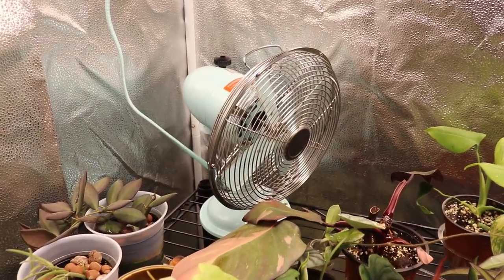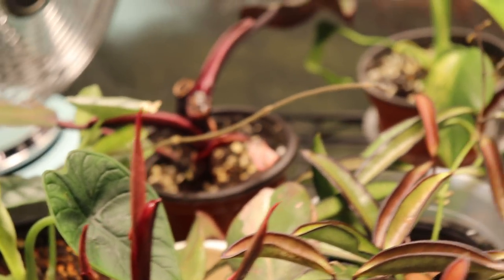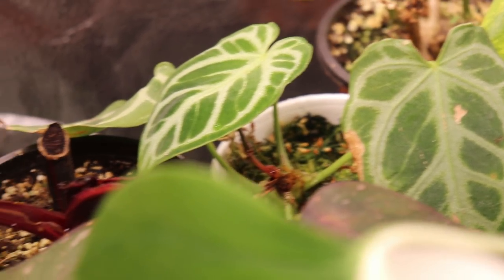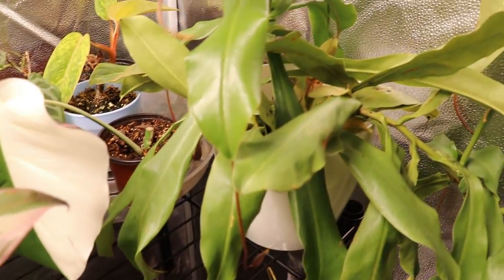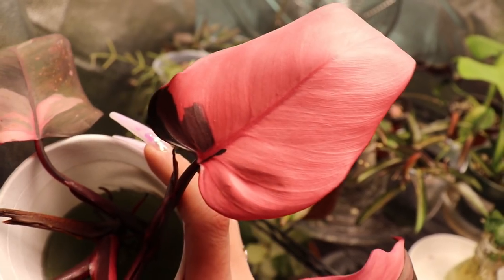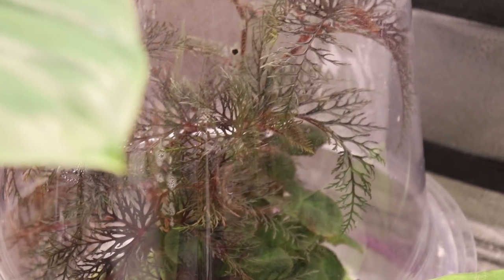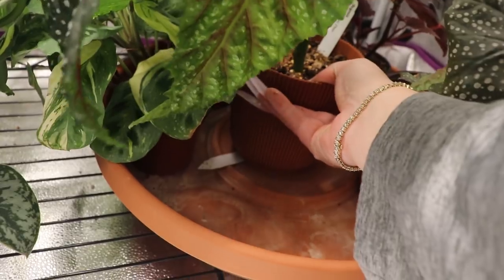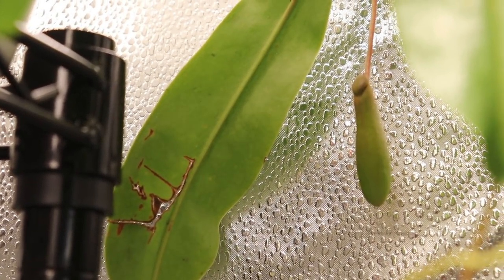Wet Stick & Spider Farmer Grow Tent Update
Today I'll be showing you an update on my wet stick / Aurea propagations as well as an update on my Spider Farmer grow tent and Spider Farmer grow light.

I hope you have a Happy Thanksgiving!

Later Taters

I finally created my 3rd channel, RachelsSoCalledLife!  I will be uploading new content very soon.

You can check out the Spider Farmer grow tent and LED grow lights here:

LED Grow Light (Australia):

LED Grow Light (USA & Canada):

LED Grow LIght (UK):

Grow Tent (UK):

Grow Tent (USA & Canada):

or search Heart Shaped Leaves After Dark on your favorite podcast app.

Later taters

LATER TATERS!!🥔

48in LED lights
48in wide shelving (you can pack a BUNCH of plants on this!)
Automated lighting control

Other Lighting I use:
Sansi LED grow light (24W)
LED string lights
4 arm adjustable LED pendant
5 arm LED
Spider farmer tent lighting

4.3in color pots
5.3in color cupcake pots

Rachel's wireless mic for HSL channel

Parts for Aquaponics Setup:
Pump:
3/4" Uniseal:
3/4" Hole Saw bit: